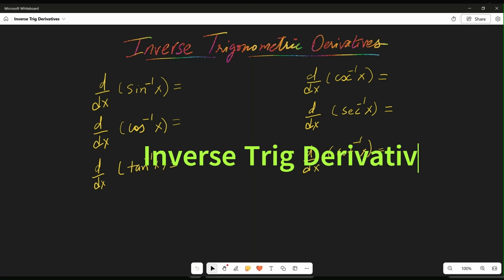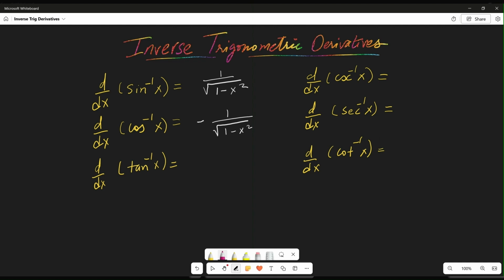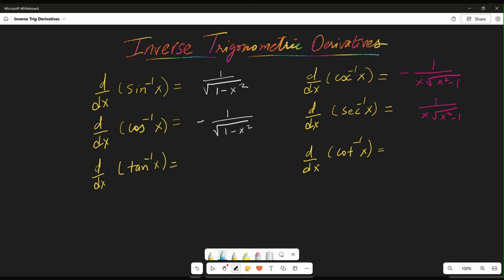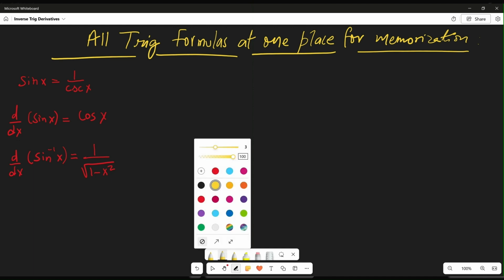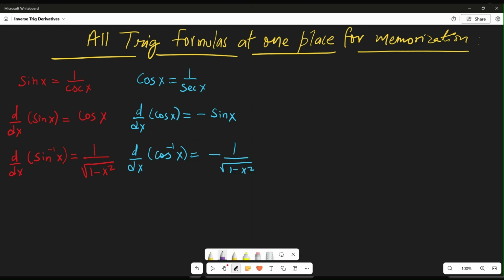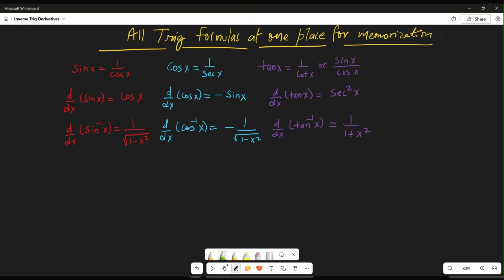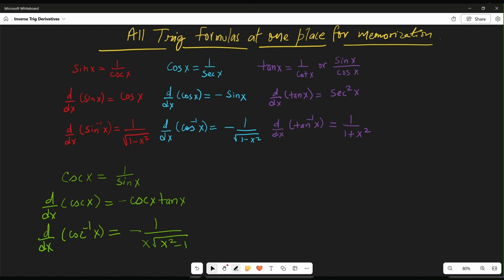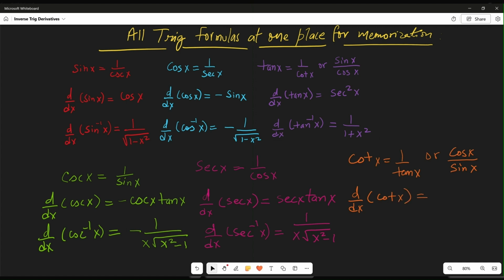All Trig Derivatives including Inverse | Must Watch before Exam Calc1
In this video, we are reviewing all Trigonometric Derivatives especially the inverse trigonometric derivatives. This is a must watch video before exam to have a quick review of all these formulas at one place.

Chapters:
00:24  Inverse Trigonometric Derivatives
03:52  All Trigonometric Formulas for Best Memorization